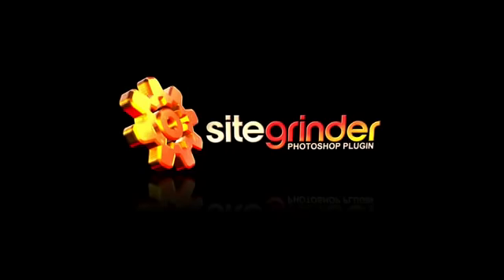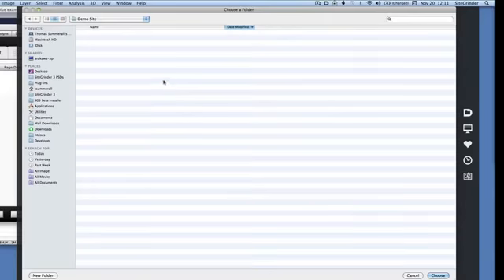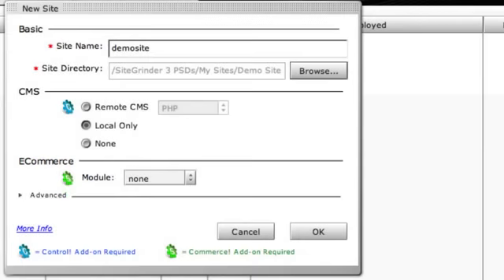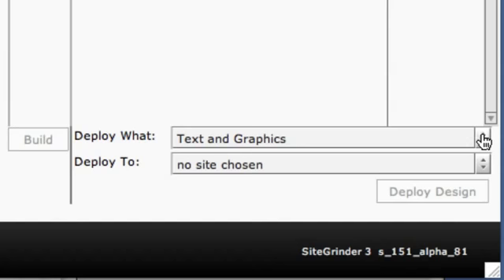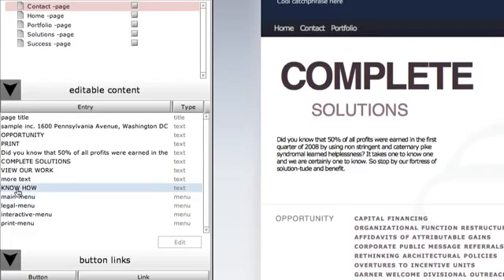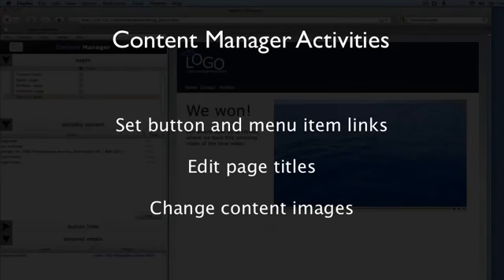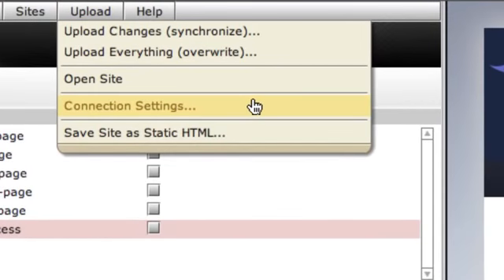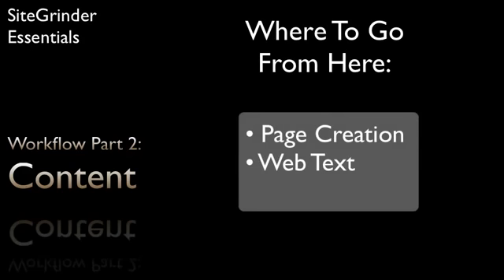03 SiteGrinder 3 Workflow Essentials Part 2 Content Photoshop to HTML Websites